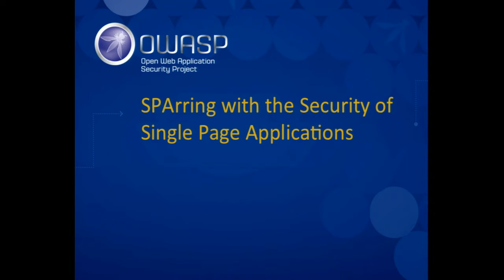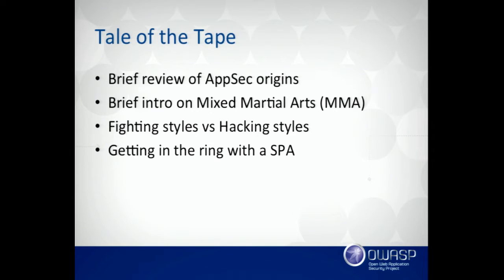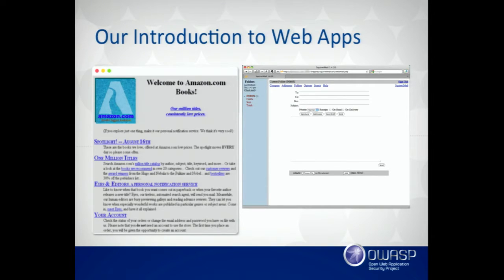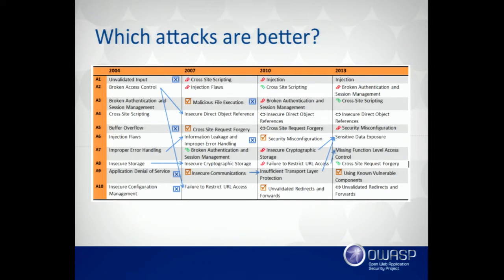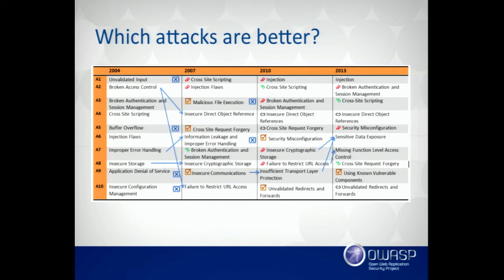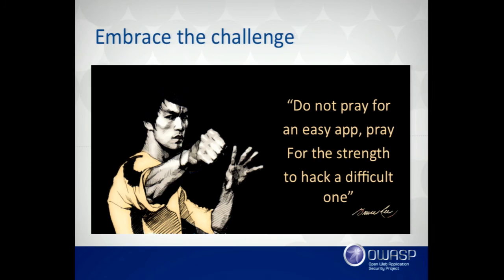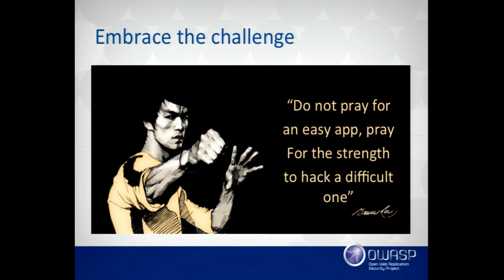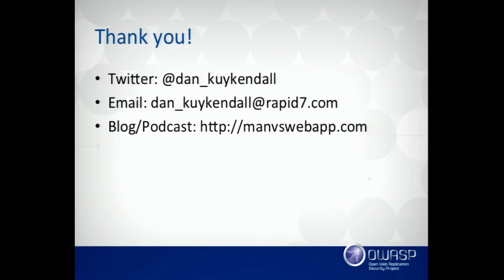Dan Kuykendall - SPArring with the Security of Single Page Applications - AppSecUSA 2016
SPArring with the Security of Single Page Applications

When SPArring with the security of a Single Page Application (SPA) you need to be like a Mixed Martial Artist (MMA) fighter who understands several specialties to be successful.

In MMA, a fighter needs to be skilled in several martial arts styles, such as boxing, kickboxing, Muay Thai for the stand up portion of the fight. Then, he needs to know wrestling or judo to take the fight to the ground, and once he’s on the ground, he needs to know Jujitsu and Sambo to submit his opponent.

When doing battle with a SPA, a pen-tester must become an MMA hacker…A Mixed Multilayer Application Hacker. As an MMA Hacker, you need to understand the multitude of complex application layers that are only getting more complex and interconnected by the day.

This discussion will include MMA Hacker training on the following application layers:
Interface layer: Become familiar with SPA frameworks (AngularJS, ReactJS). These SPA frameworks fundamentally change the browser communication that security experts have long understood.
Backend layer: Dig into different REST API’s and learn how they are used and where to find the weaknesses.
Network layer: Learn more about WebSockets and how they fundamentally change TCP/HTTP as you have always known it to be.
Interconnectivity layer: Get to know how SPA’s are often interconnected with 3rd party API’s or presentation elements and how this can create security issues that get inherited from trusting the 3rd party.
Tools: Understand what tools are available to help you address these challenges, and the potential gaps exist in the tools we all depend on.

Join this talk to start your MMA Hacker training today!

Dan Kuykendall
Senior Director, Application Security Products , Rapid7
Dan Kuykendall is the Senior Director of Application Security Products at Rapid7 where he directs the strategic vision, research and product development for the company’s application security solutions. In addition to keeping up with the latest attack patterns, Dan remains focused on one of the toughest aspects of application security - the rapidly evolving web and mobile application development trends.